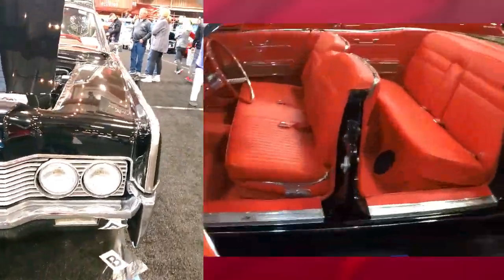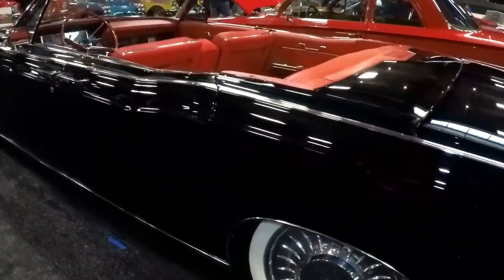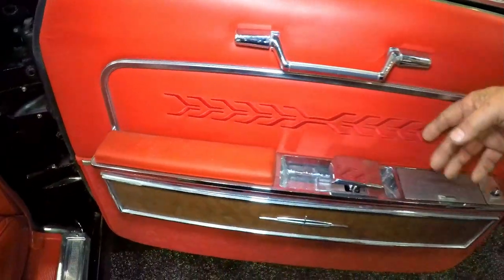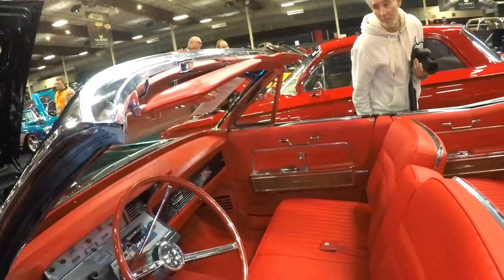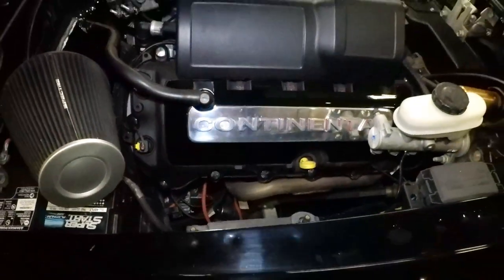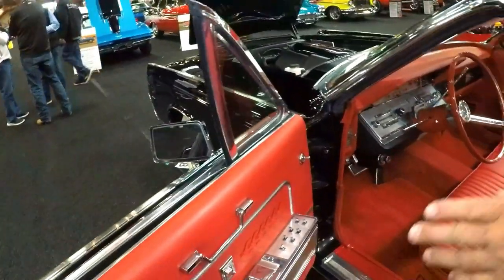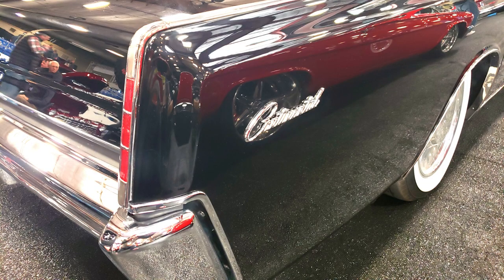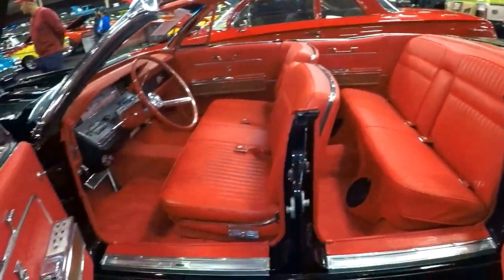"Classic Elegance: Stunning 1966 Lincoln Continental Convertible Showcased at Barrett-Jackson"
In this video, we showcase the absolute epitome of classic elegance – a breathtaking 1966 Lincoln Continental Convertible. This customized beauty takes center stage at the prestigious Barrett-Jackson event, leaving car enthusiasts awe-inspired.

Prepare to be mesmerized by the timeless charm of this stunning Lincoln Continental. Its sleek, convertible design and flawless custom touches make it a true masterpiece. As you witness its graceful lines and irresistible allure, you'll be transported back in time to an era where luxury and sophistication reigned supreme.

Not only does this 1966 Lincoln Continental exude elegance, but it also boasts powerful performance. Underneath its gleaming exterior, a robust engine promises an exhilarating ride that is sure to satisfy any adrenaline-seeking driver.

Barrett-Jackson, renowned for bringing together car aficionados from all corners of the globe, provides the perfect backdrop for this extraordinary automobile. The event's buzzing atmosphere adds an extra dose of excitement to the already impressive scene.

Join us as we explore every magnificent detail of this customized 1966 Lincoln Continental Convertible. From its meticulously crafted interior to its mesmerizing exterior, every aspect of this vehicle exudes exceptional craftsmanship. Prepare to marvel at the exquisite finishes and premium materials that elevate this classic car to unparalleled levels of luxury.

Whether you're a seasoned car enthusiast or simply appreciate timeless beauty, this video is a must-watch. Immerse yourself in the world of vintage automobiles and experience the awe-inspiring grandeur of the 1966 Lincoln Continental Convertible at Barrett-Jackson.

VIDEOS YOU’LL LOVE TO WATCH

Executive Producer: Dawn M Richmond

Muscle Cars With Eric is a Muscle Cars With Eric is the YouTube channel name owned by Eric's Garage AZ of Eric's Garage AZ dba Muscle Cars With Eric.

No claim to copyright is made for original U.S. Government Works.